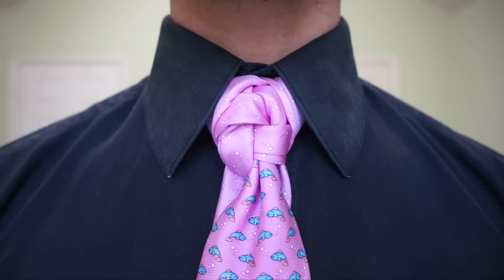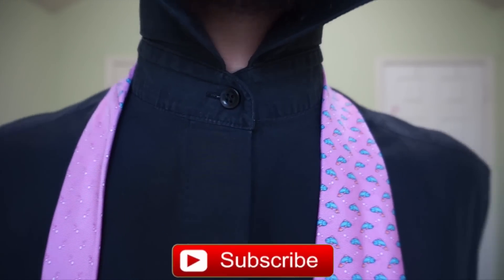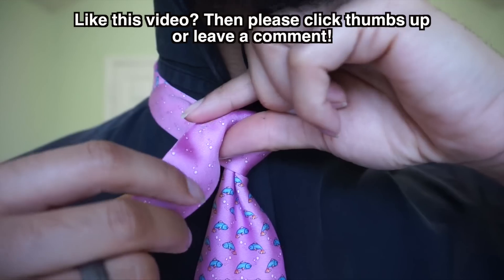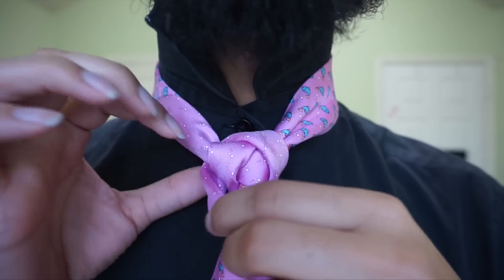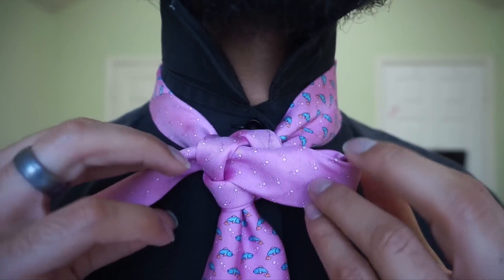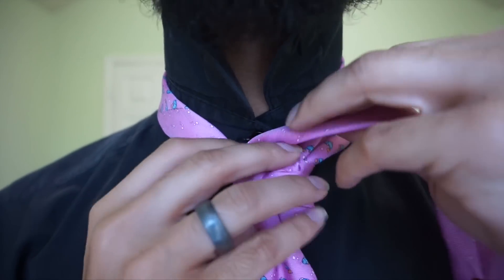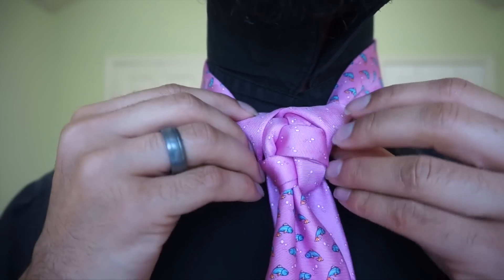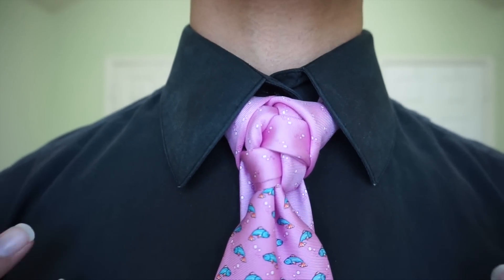The Contortion Knot | How to tie a tie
I hope you like the contortion knot! Looking for some other nice Tommy Hilfiger ties? Here's a link to some
I recorded this on Halloween, so I thought the name was PERFECT! What do you think?

I LOVE EACH OF YOU FOR WATCHING AND I LOVE YOU EVEN MORE FOR READING THE DESCRIPTION BOX!
SERIOUSLY, THANK YOU SOOOOO MUCH, YOU ARE GREATLY APPRECIATED!
Linwood